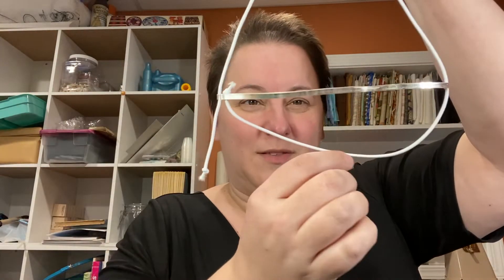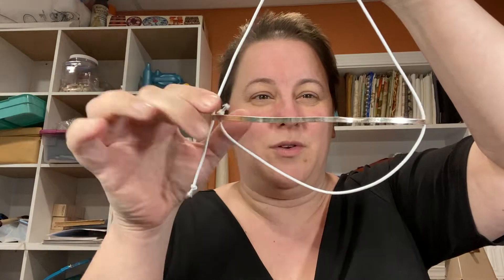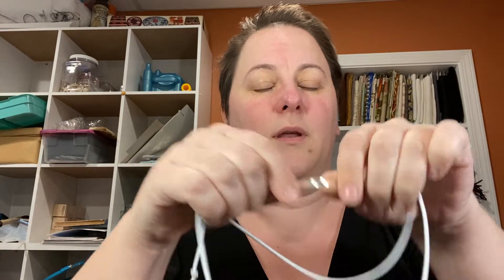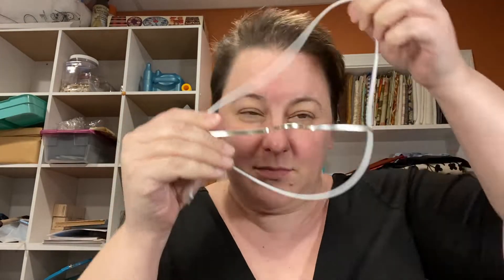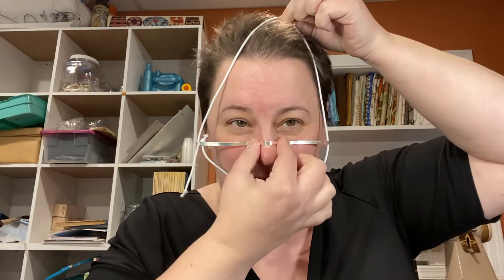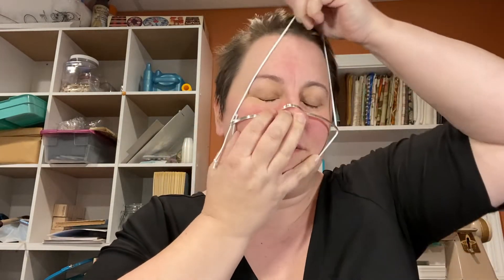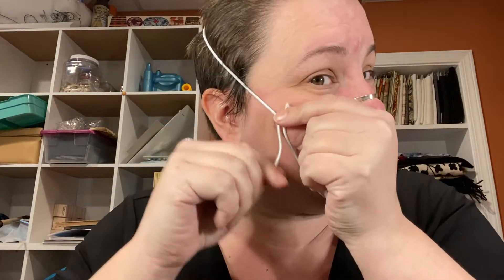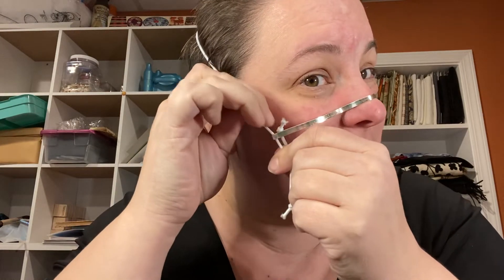ReCurve Frame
Description and step-by-step instructions for the ReCurve™ Frame used to facilitate better sealing of commercially manufactured surgical masks, and to hold loose filtering material against wearer's face.

The ReCurve Frame design is available for use under the Open COVID License – Patent (OCL-P) 1.1

Designer's note: whoops, in my rush to make the video, the frame demo at the beginning has the frame applied backwards lol. Make sure loops face outward for best fit!